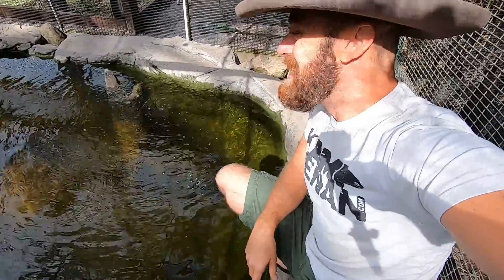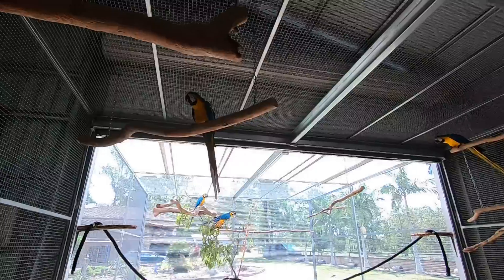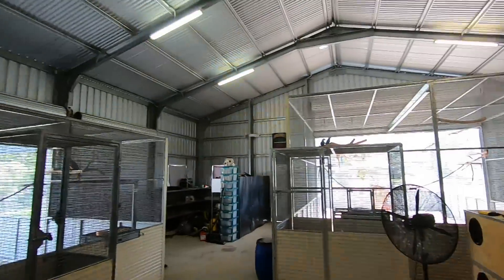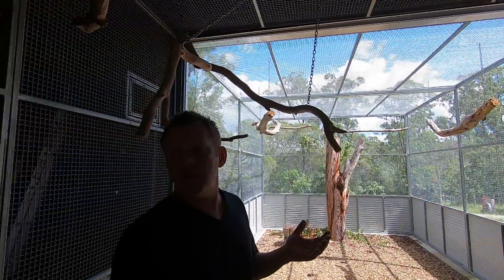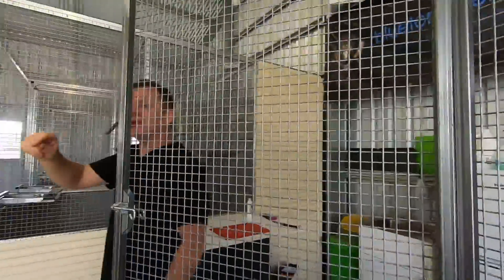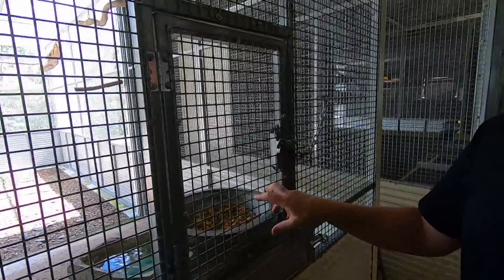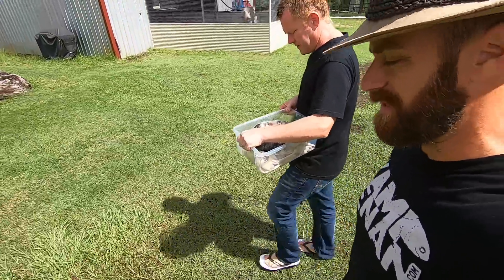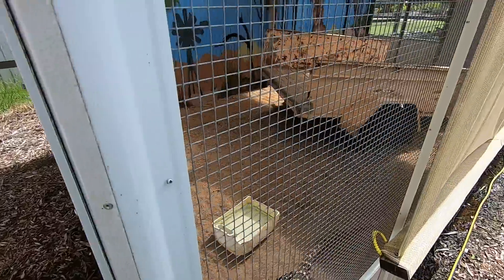Feeding Australia's Largest Lizard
Today I visit my friend Joe Ball in Australia to check out his bird aviaries and to get up close with the perentie monitor lizard!  Warning we feed live prey.

This is the place for serious reptile lovers!  We have tons of expert info on pet lizards, habitat, snakes, turtles, ackie monitor, herpetology, sulcata tortoises, terrapin, crocodiles, alligators and all sorts of scaly & misunderstood creatures to view in Florida.  We also love to learn from other animal experts who are happy to share knowledge about pets.  That’s what Kamp Kenan is all about. We love reptiles & science and we know you do too. This is why we do what we do. Animal conservation in the modern world matters, we're out there living it and doing it every day. This is real life, these stories are real, and our sole purpose is education in action for you so that you can learn something new every day and one day perhaps get involved yourself. It's that simple.